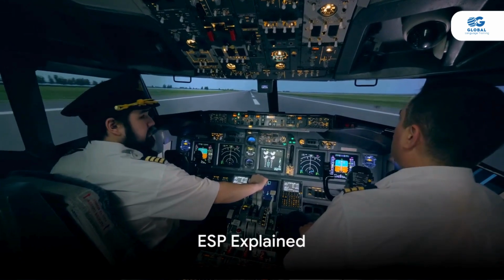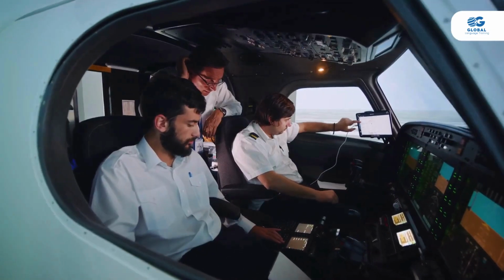EGP vs ESP A Comprehensive Guide for EFL Teachers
In this enlightening video, we delve into the intricate realms of English for General Purposes (EGP) and English for Specific Purposes (ESP), offering a thorough comparison tailored for EFL (English as a Foreign Language) educators.

Whether you're a seasoned teacher or just starting out, grasp the nuances between these teaching approaches, understand their respective contexts, and gain valuable insights to optimize your language instruction strategies. Join us as we navigate through this essential guide, empowering you to enhance your classroom effectiveness and cater to diverse learner needs.